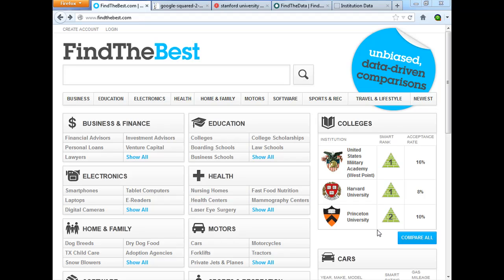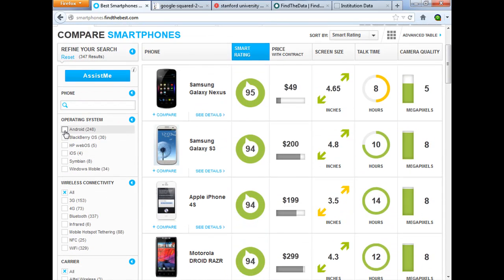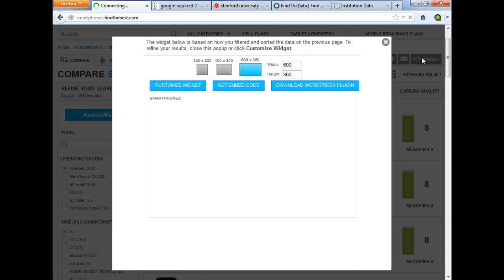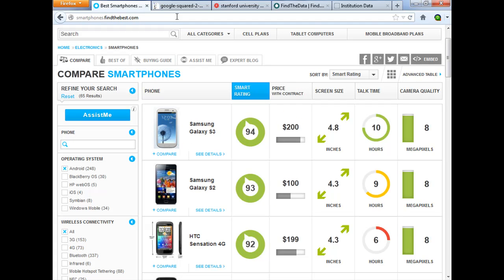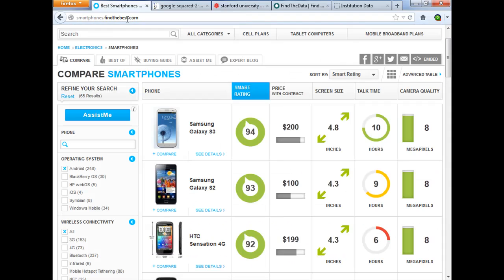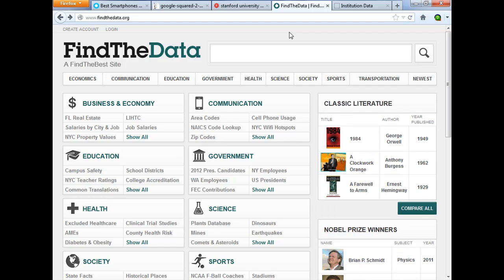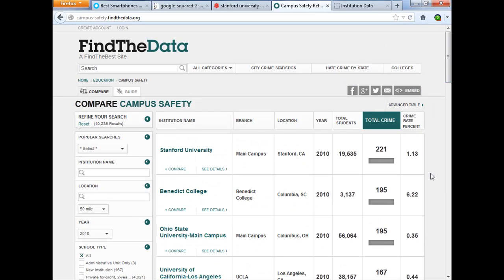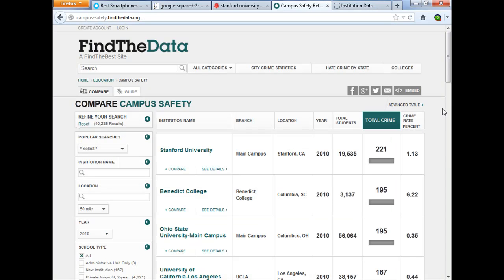Jenkins Law Library Tip of the Week (Episode 201253): 2012's Most Popular Tip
Encore performance of 2012's most-viewed tip: Hybrid Search Engines.